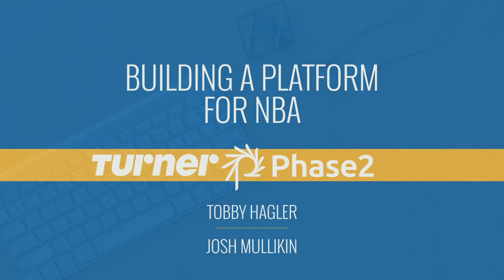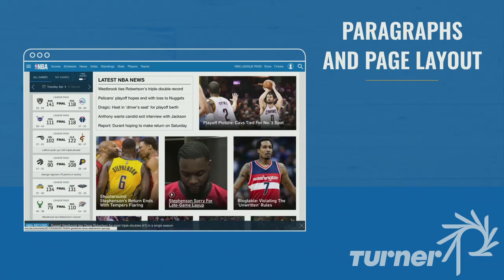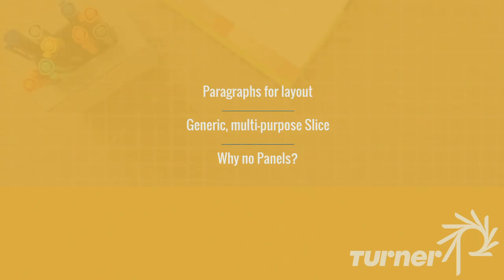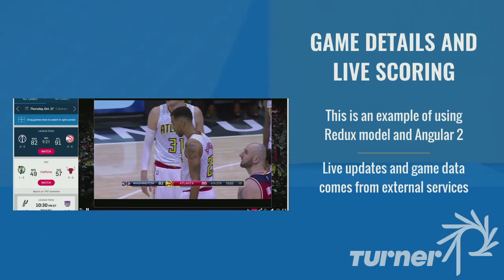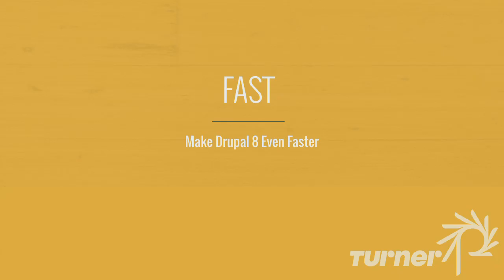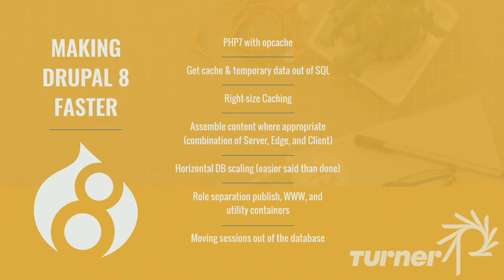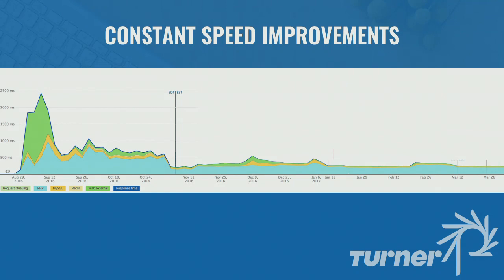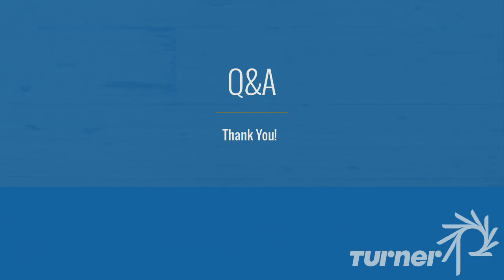DrupalCon Baltimore 2017: Building NBA.com on Drupal 8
Turner and the NBA reimagined and relaunched their entire digital presence in under  a year, bringing their new concept to the web, mobile, apps and connected devices in time for the 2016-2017 season. On the backend, D8 is both ingesting data and driving content, feeding those platforms, and driving the web and mobile experience. A panel of the architects and developers will discuss the project, including the technologies used (D8, Angular2, Elasticsearch) and the challenges they faced.

Not-quite-headless D8

Drupal 8 DevOps in AWS

Feeds for stats and other data

Live events and live scoring systems

Angular2 on the bleeding edge

Integration with various external data and content systems

Media importing and media asset management

Quick tips and tricks on how to architect a site this intricate and complex

Q&A

This session is for:

Developers on large projects

Site architects looking to see how others approach large projects

It will cover:

An overview of NBA.com and why Drupal 8 was chosen

How Drupal 8 interacts with other systems and stack components

A high-level overview of what was used to build the site and why they were chosen (Paragraphs module, Angular 2, etc)

Attendees will learn:

What worked (and what to avoid)

Tips and tricks on architecting a complex site build